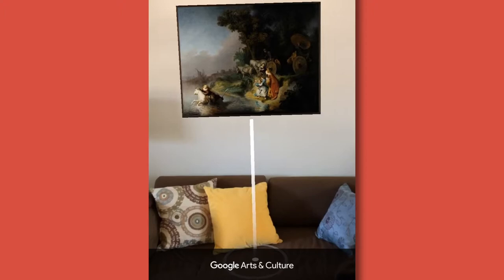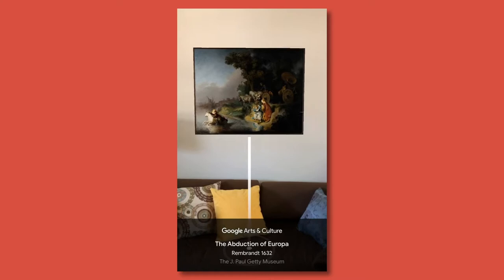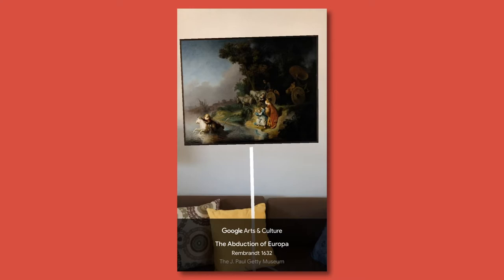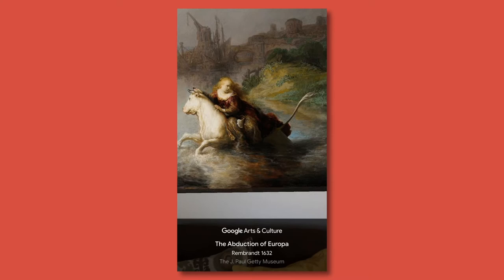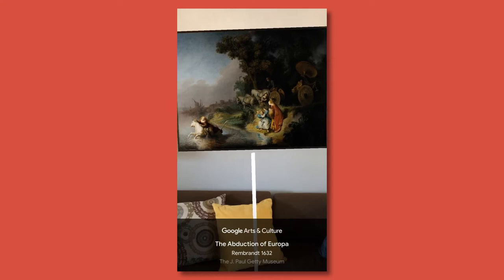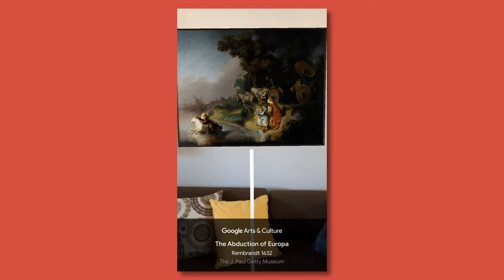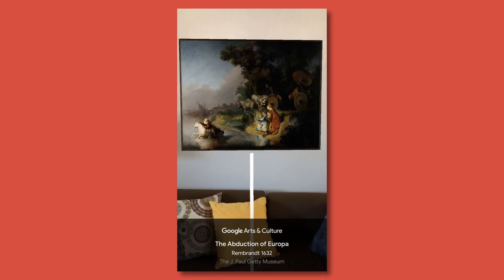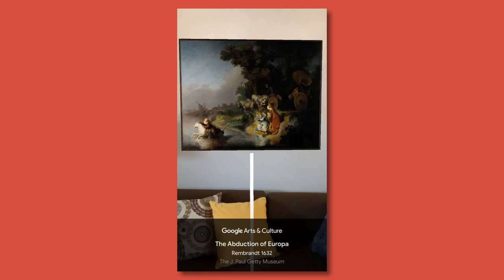Learn about Rembrandt's "Abduction of Europa" with Art Projector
Learn about Rembrandt's "The Abduction of Europa" with Anne Woollett, Getty curator of paintings. Using Google Arts & Culture "Art Projector" feature, you can share your thoughts about artworks from home too.

Artwork: The Abduction of Europa, 1632, Rembrandt Harmensz. van Rijn. The J. Paul Getty Museum.